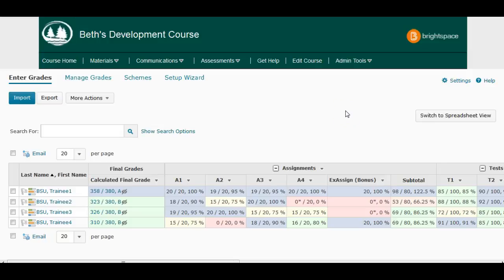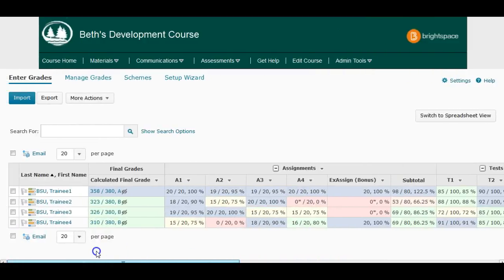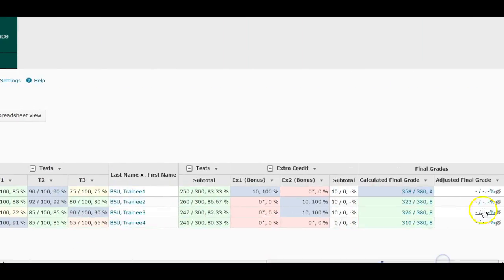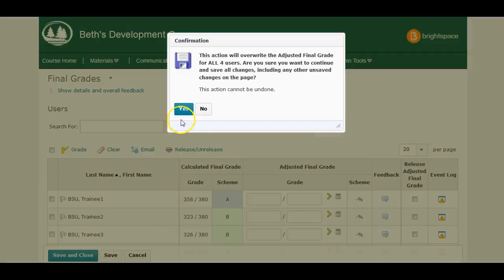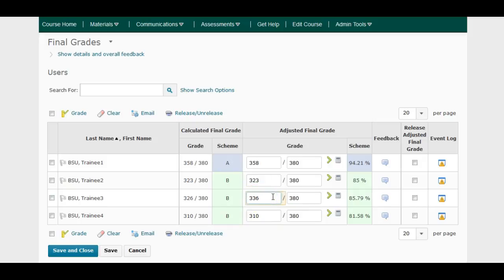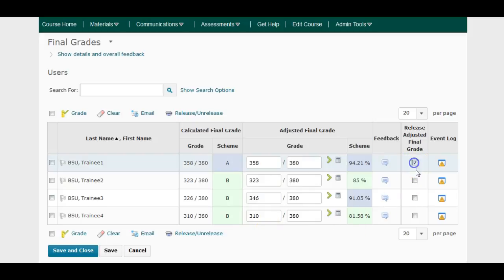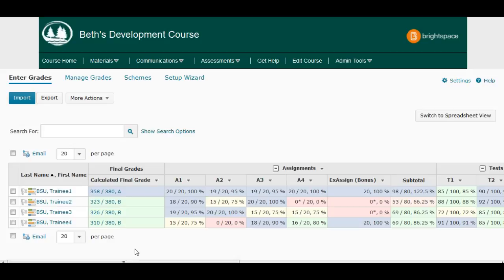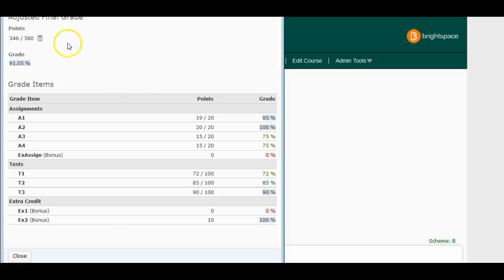Release Final Adjusted Grade